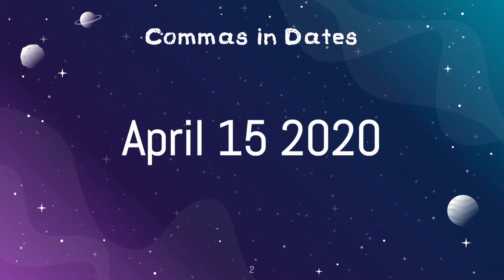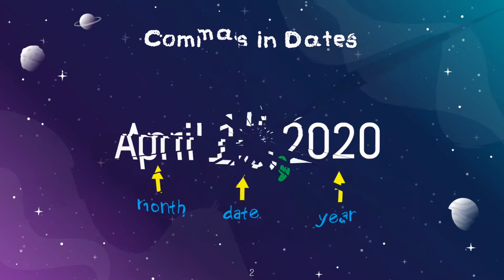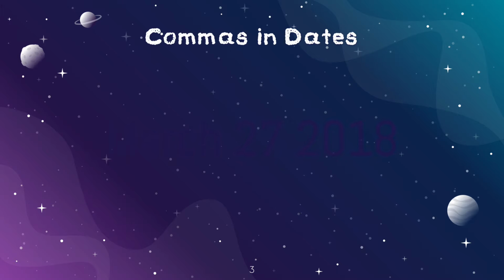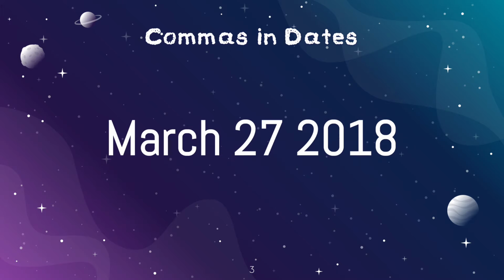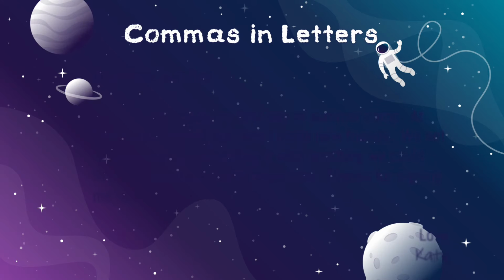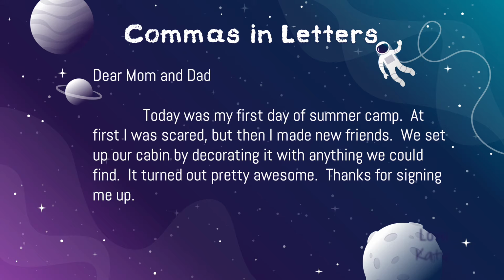commas in dates and letters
A video lesson on where to place commas in dates and letters.